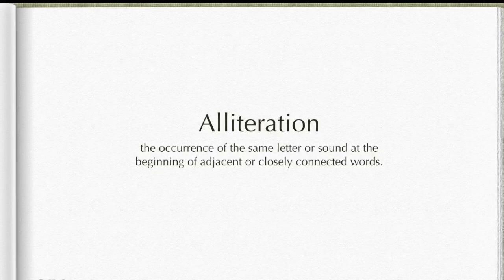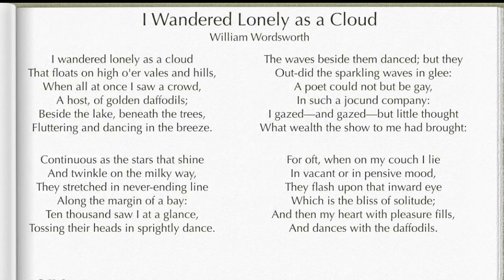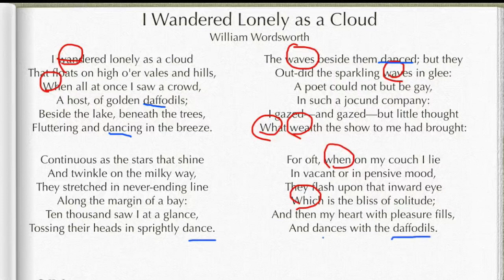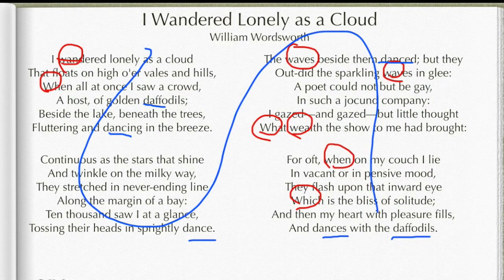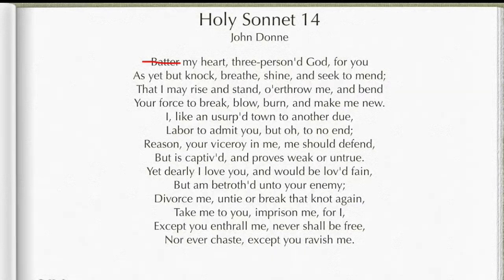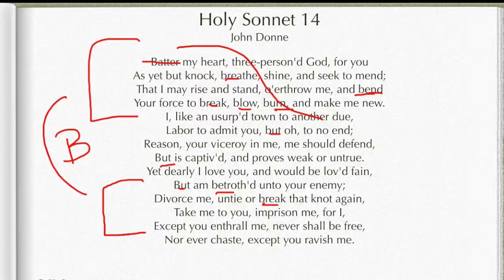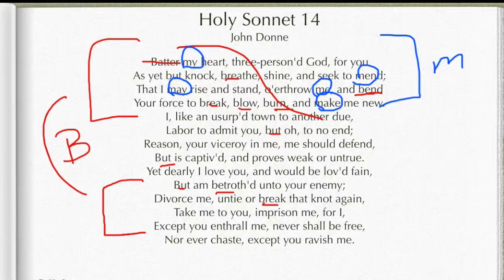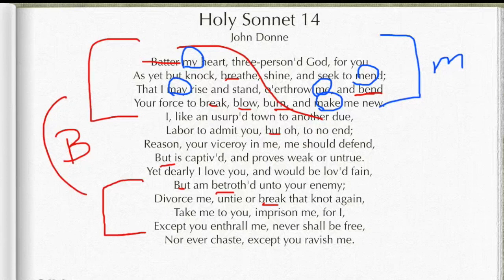Poetry: Alliteration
In his course, Poetry: Foundation of Creative Writing, Justin Hibbard begins by examining how alliteration plays an important role in sound repetition.